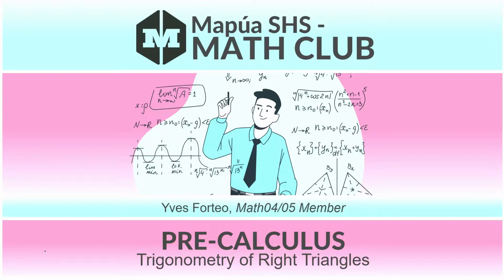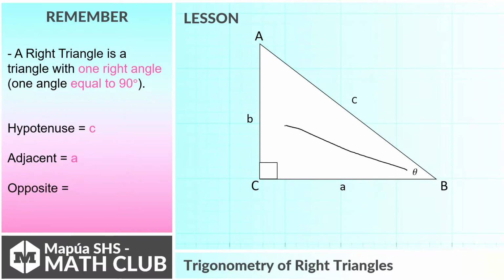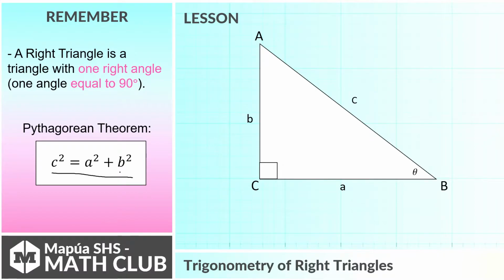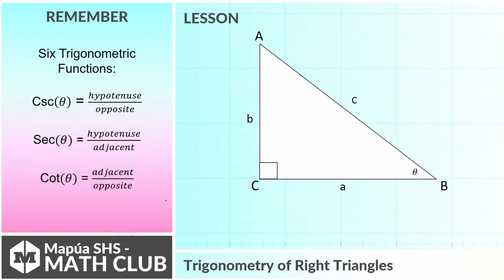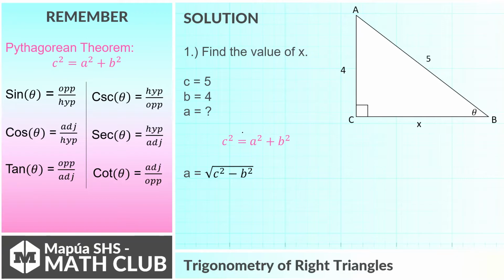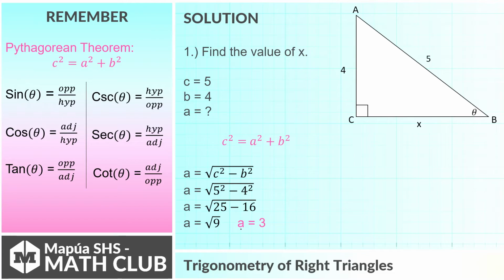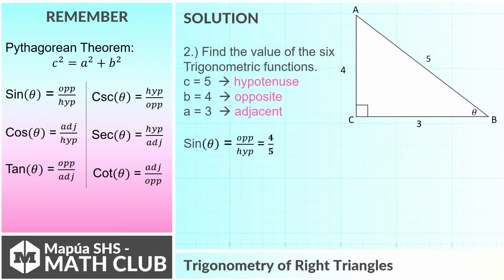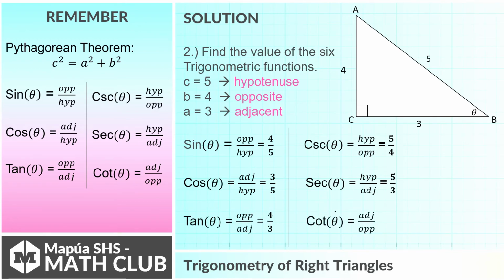Math Techniques - Pre-Calculus | Episode 2: Trigonometry of Right Triangles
!! MATH TECHNIQUES !!

This video will teach you how to mathematically define the trigonometry of right triangles.

HAVE QUESTIONS?